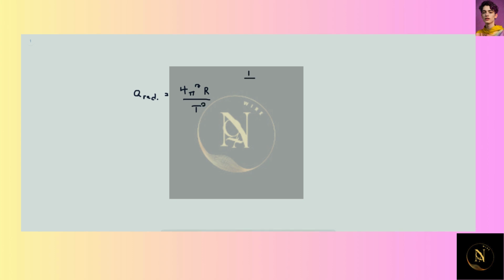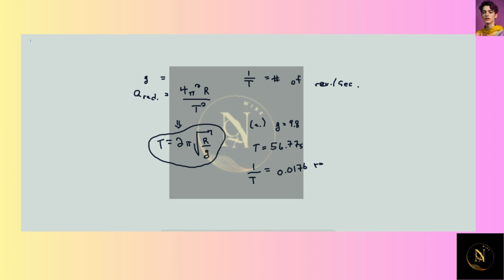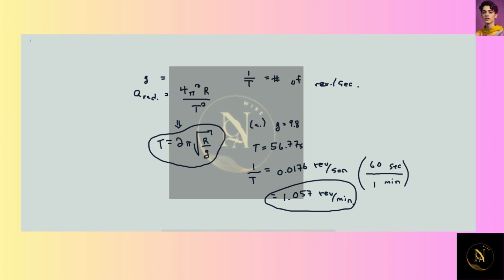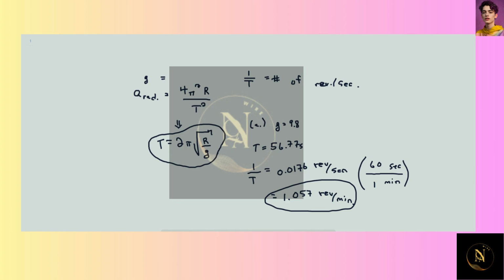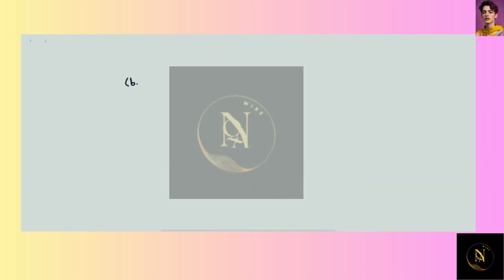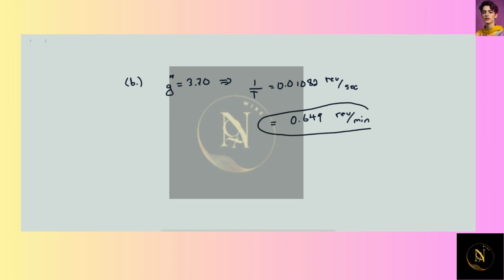One problem for humans living in outer space is that they are apparently weightless. One way around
One problem for humans living in outer space is that they are apparently weightless. One way around this problem is to design a space station that spins about its center at a constant rate. This creates "artificial gravity" at the outside rim of the station. (a) If the diameter of the space station is 800 m, how many revolutions per minute are needed for the "artificial gravity" acceleration to be 9.80 m/s ? (b) If the space station is a waiting area for travelers going to Mars, it might be desirable to simulate the acceleration due to gravity on the Martian surface (3.70 m/s ). How many revolutions per minute are needed in this case?